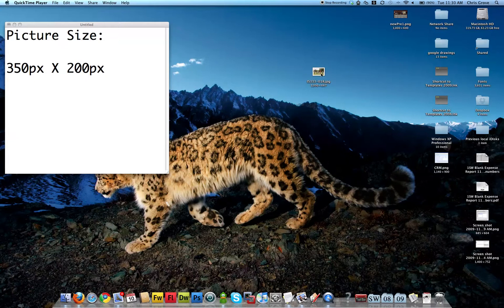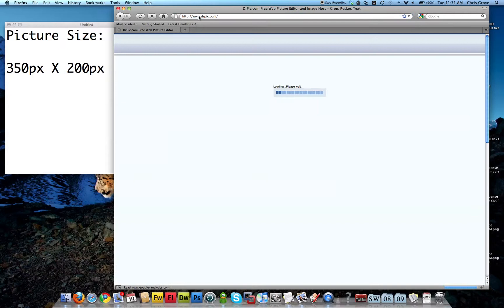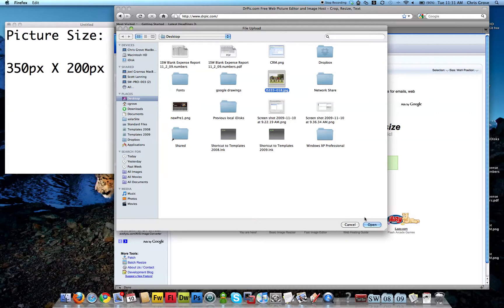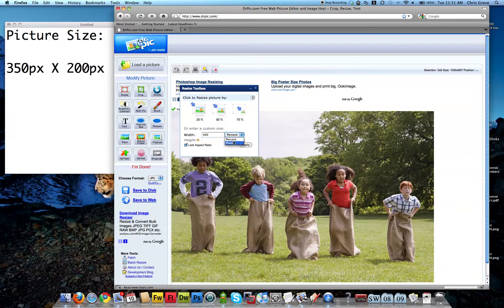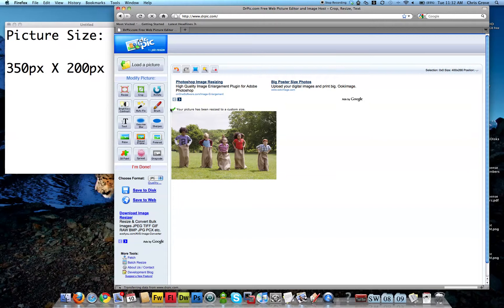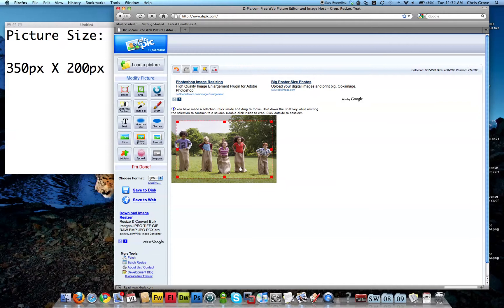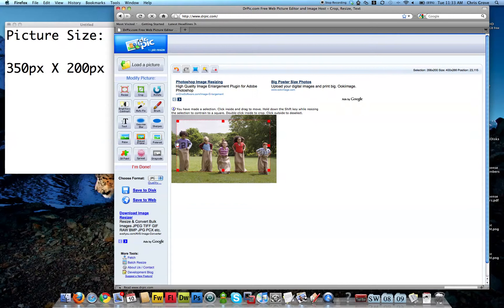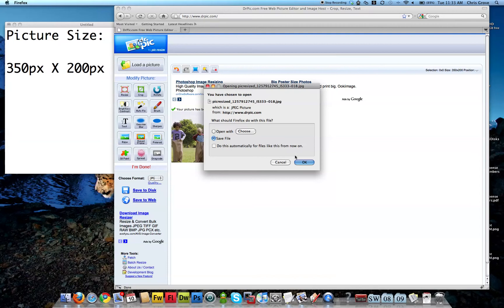How to resize a photo using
resize a photo with dr pic